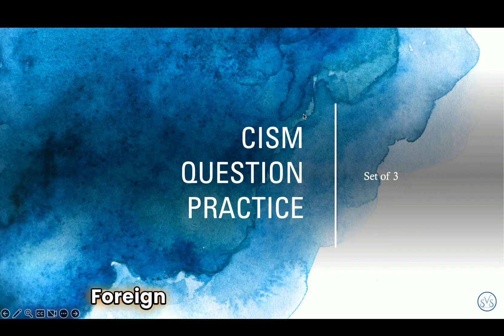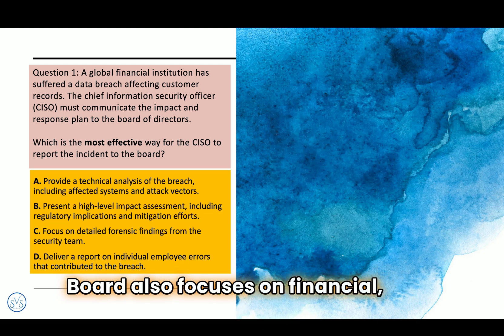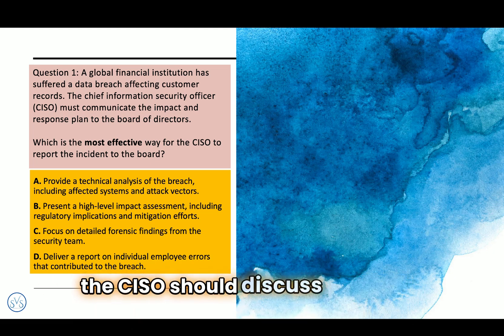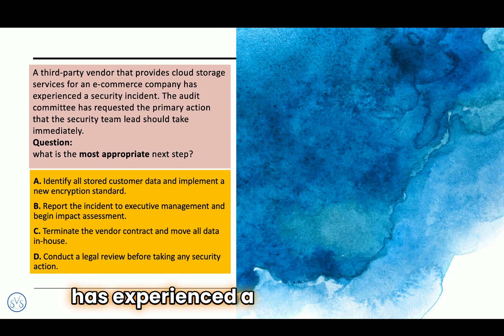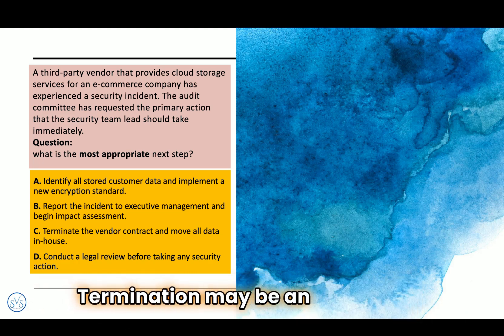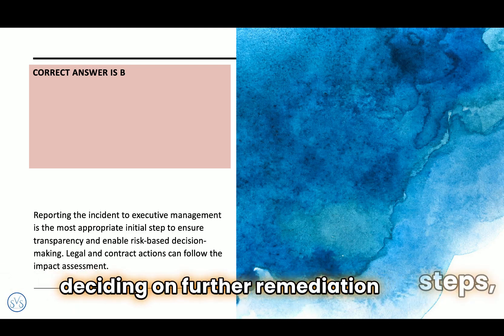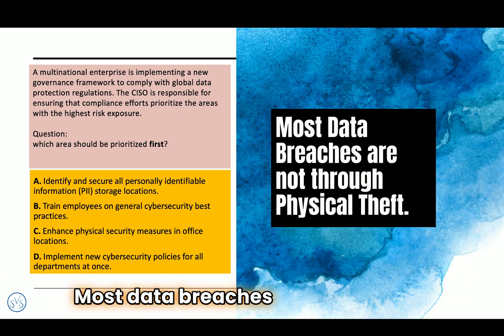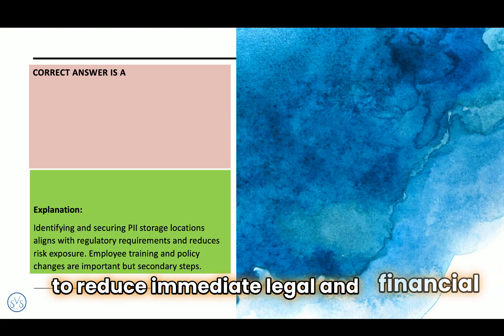CISM Practice Questions with Detailed Answers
3 CISM Practice Questions with Detailed response.

Think You’re Ready for the CISM Exam? Think Again.
90% of Candidates Fail Because They Skip This One Step…

Before you even THINK about walking into the CISM exam, test yourself with the ultimate CISM Quiz Challenge – packed with real-world scenarios, tricky questions, and expert explanations that expose your weak spots before the exam does.

➭ 4 Domains. 100% Aligned. Ruthlessly Practical.
➭ Instant feedback so you learn fast.
➭ Built by industry pros who know what actually shows up on the exam.